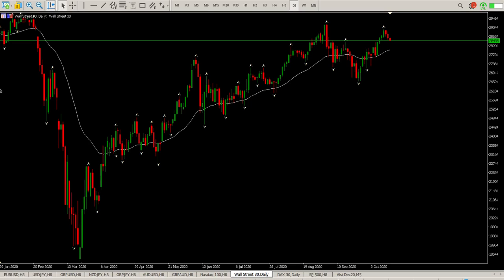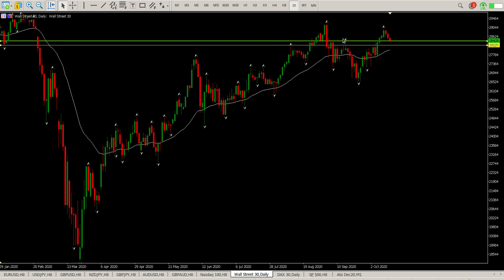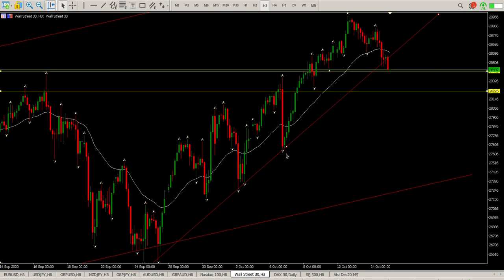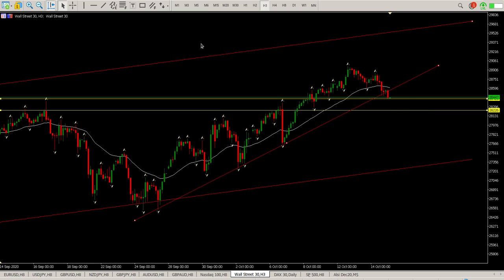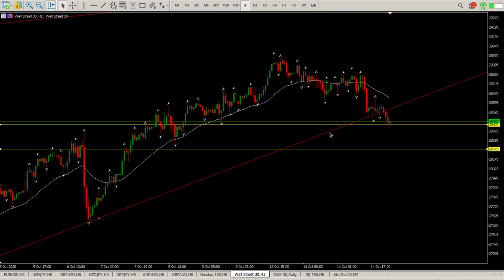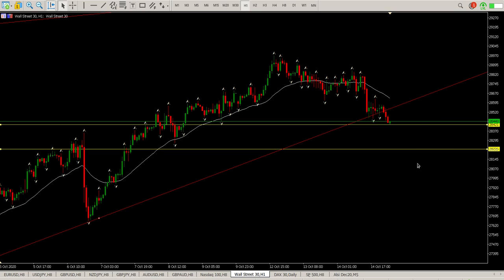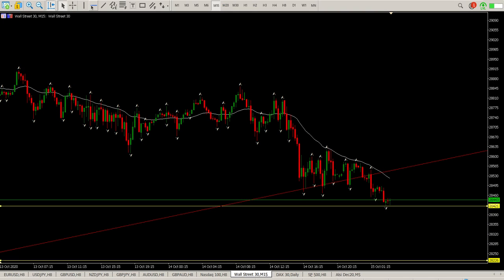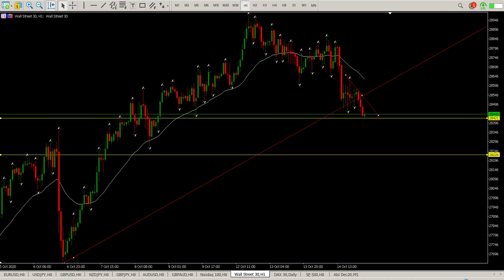DOW Jones Today 15 October Technical Analysis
Technical analysis, daily trend trading strategy for day trade setups for DOW Jones Today 15 October